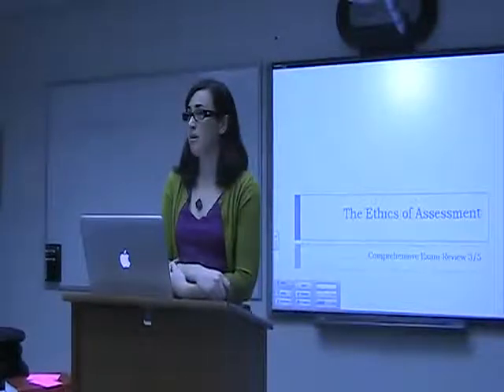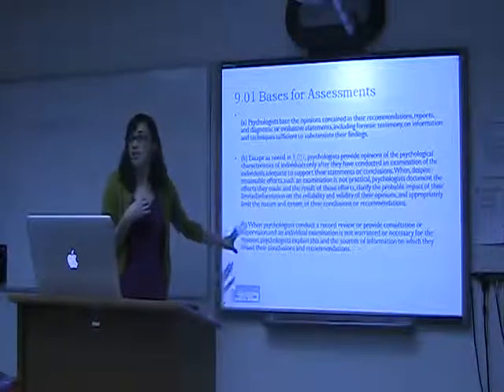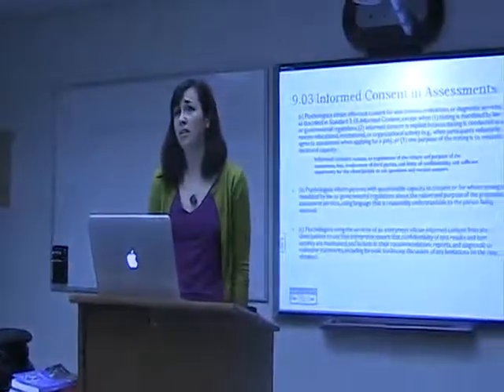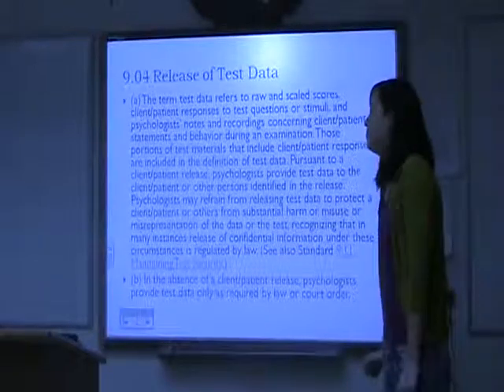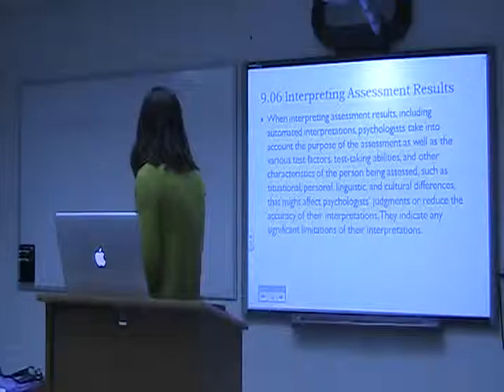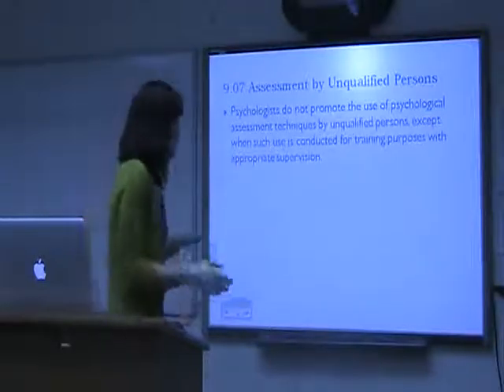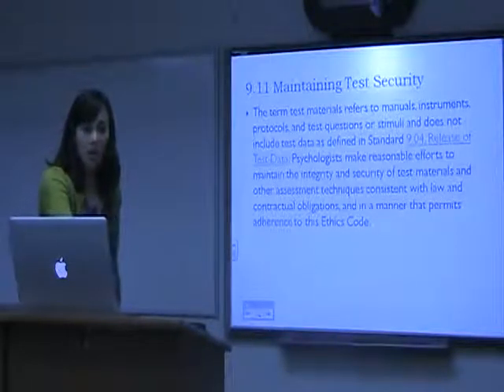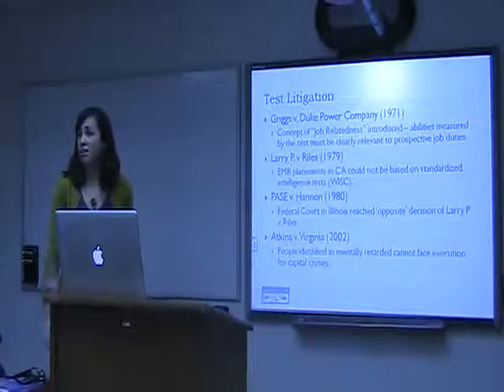Ethical Responsibilities and Psychodiagnostic Assessment